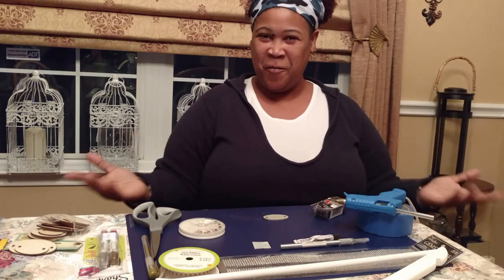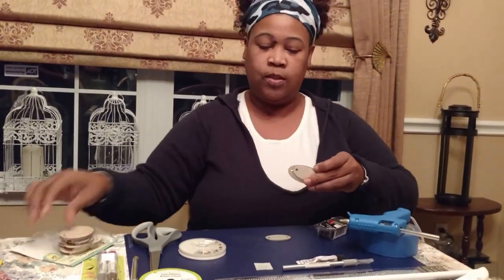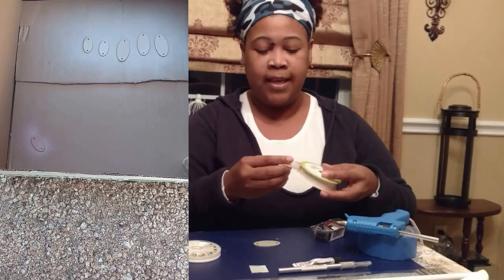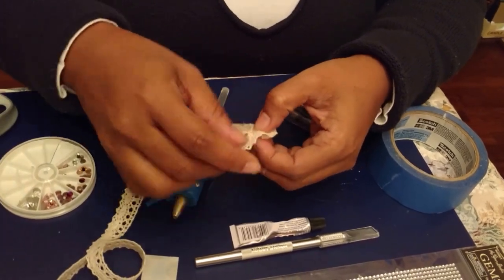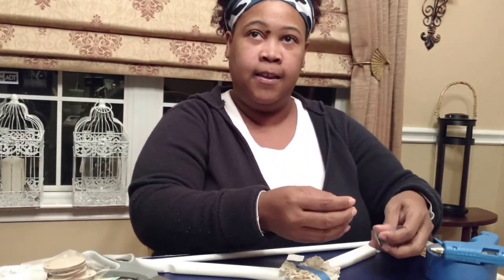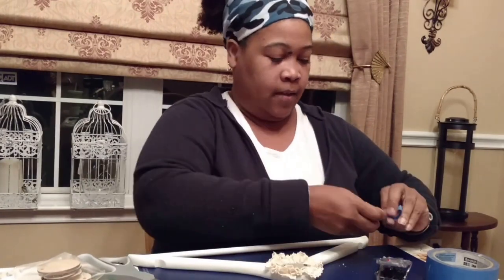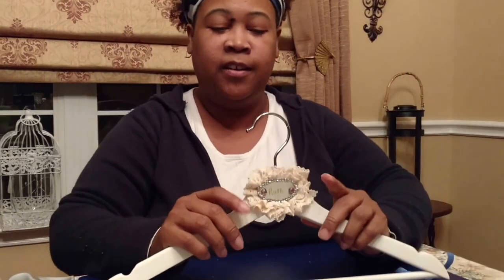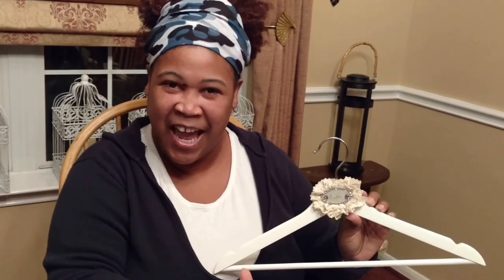DIY Swarovski Crystal Bridal/Bride WEDDING HANGER/ - Project #2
This is the second video in my DIY wedding series.  Enjoy.

Follow me on:
FB: ReinaMoe's DIY'in It Designs